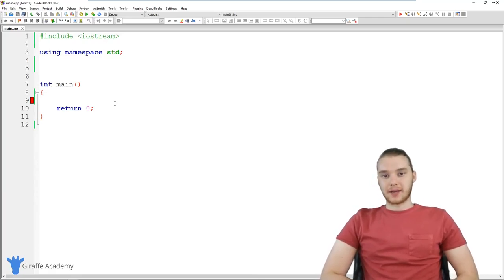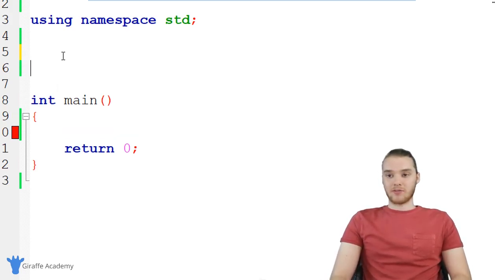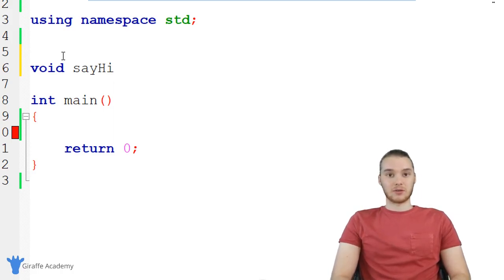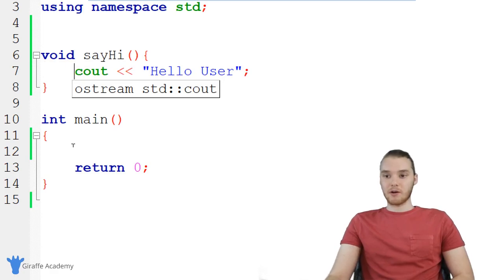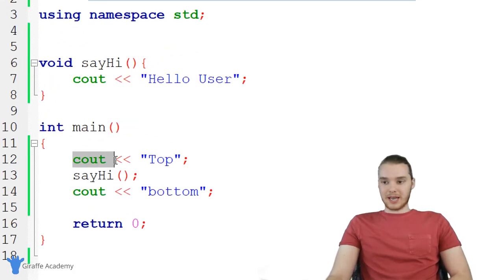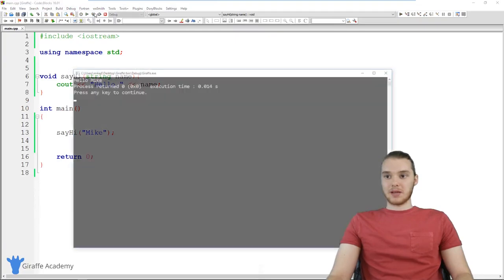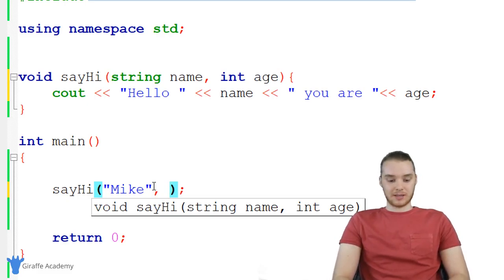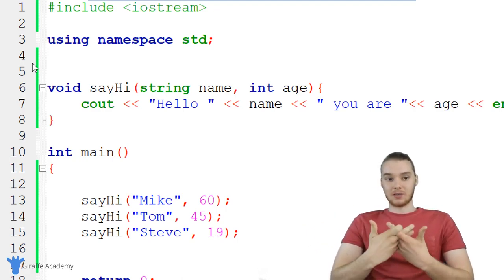Functions | C++ | Tutorial 14